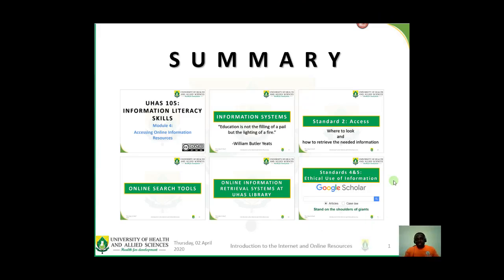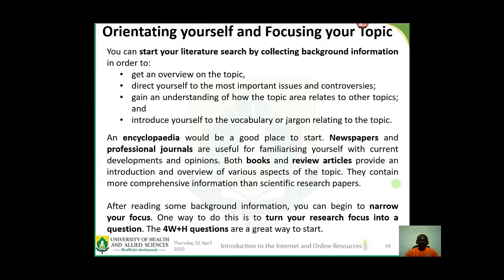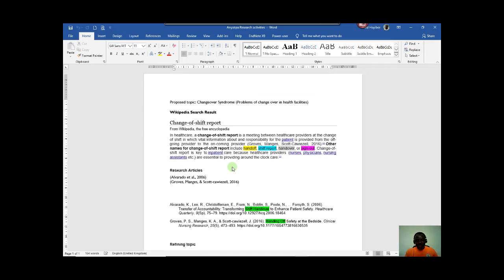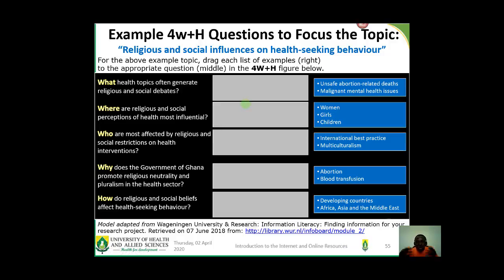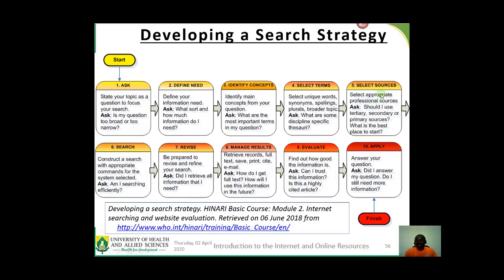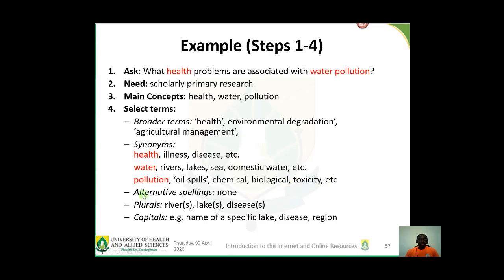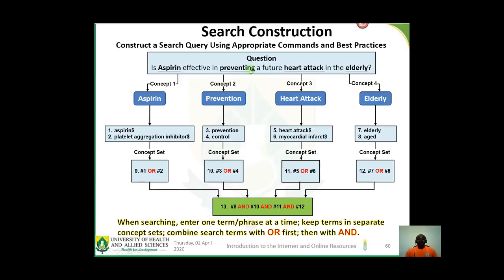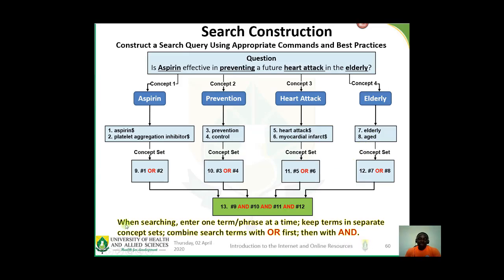UHAS105: Information Literacy_Section C Part 4: How to Conduct an Online Search.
This is the concluding part (Part 4) of the narrated PowerPoint on Section C of the UHAS Information Literacy course. It covers how to develop a search strategy and conduct an actual search for academic sources online.